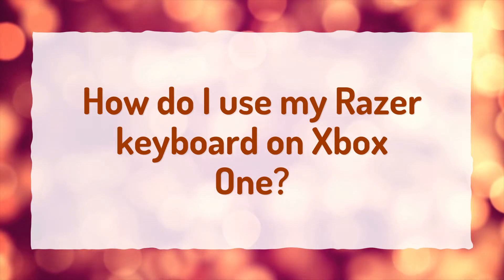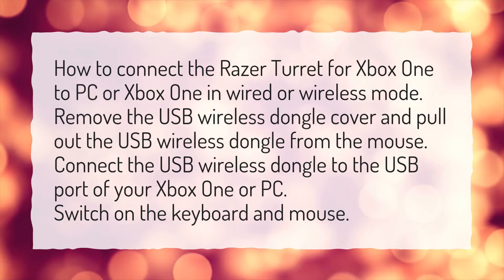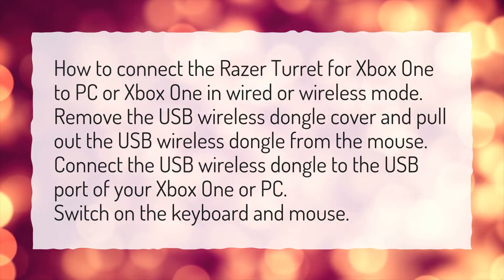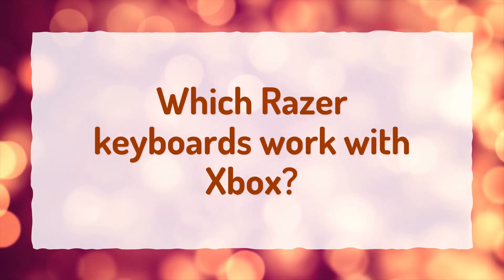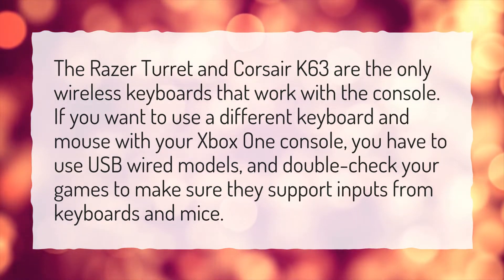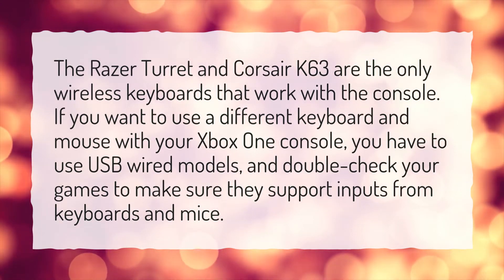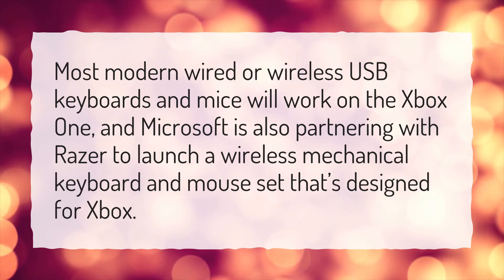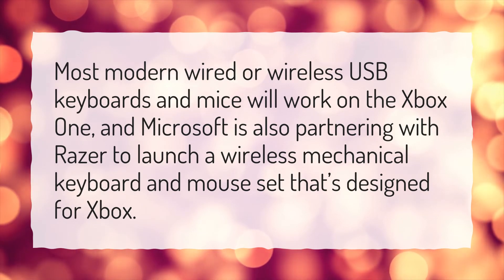How do I use my Razer keyboard on Xbox One?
More About Can You Download Razer Synapse Xbox One? • How do I use my Razer keyboard on Xbox One?